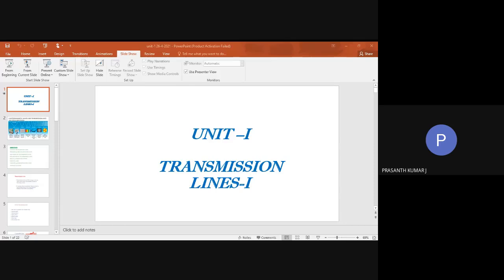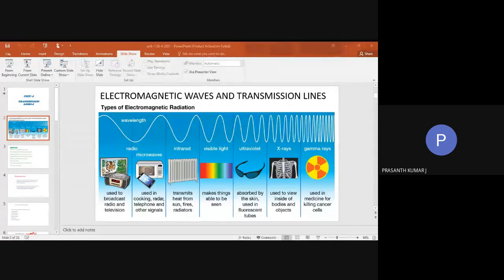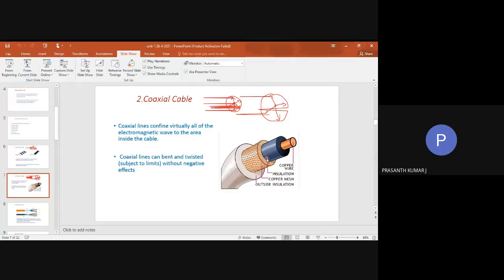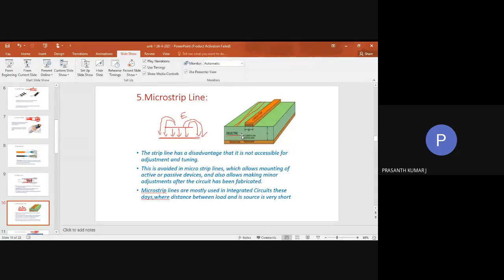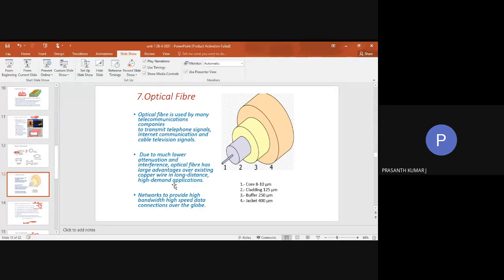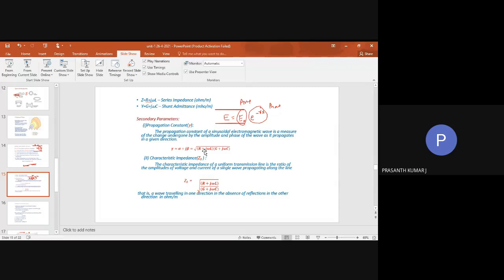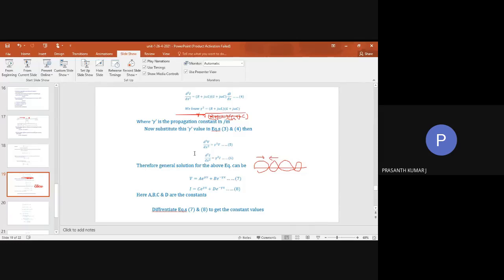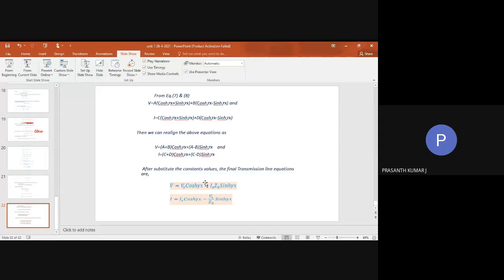Introduction to transmission lines-1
EMWTL CLass